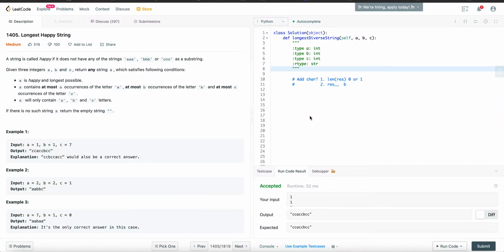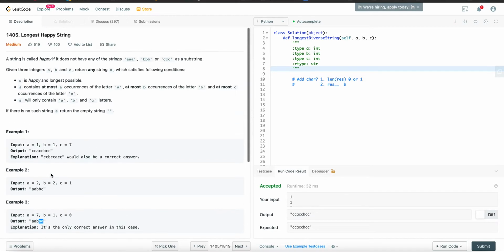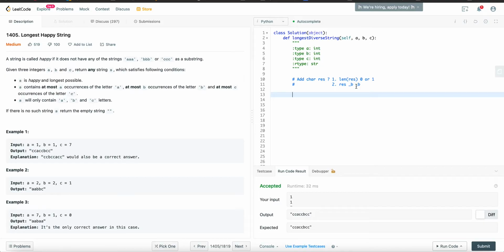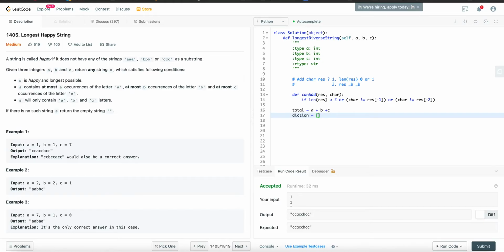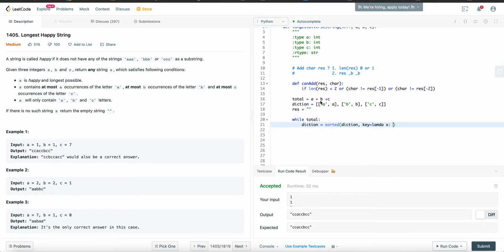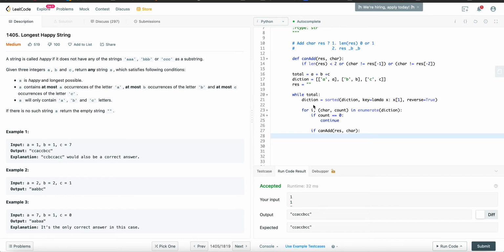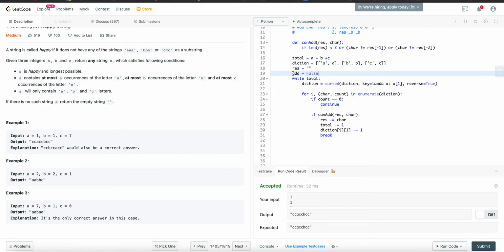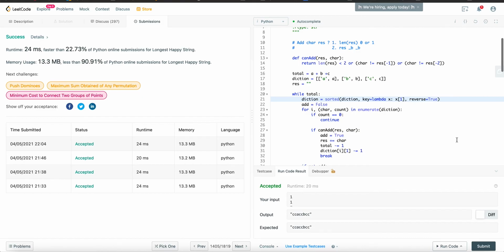Leetcode1045 Longest Happy String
Leetcode 1045 Longest Happy String